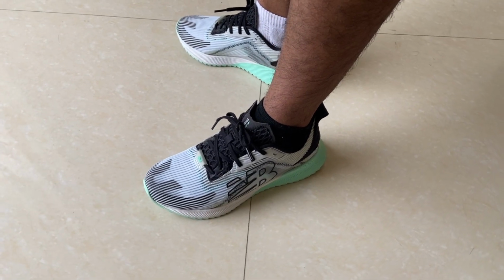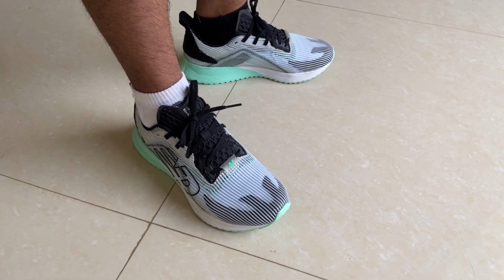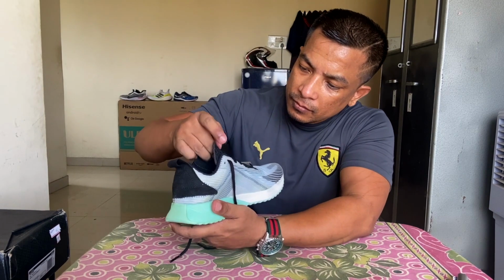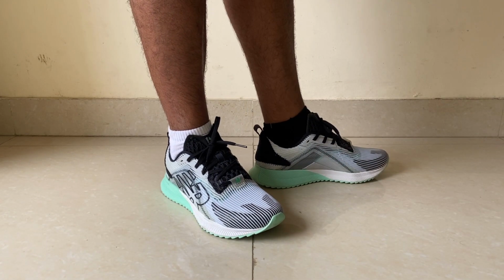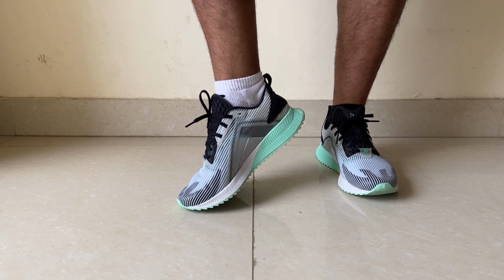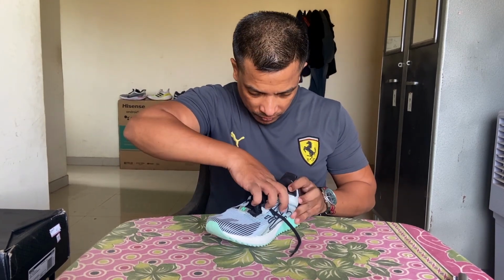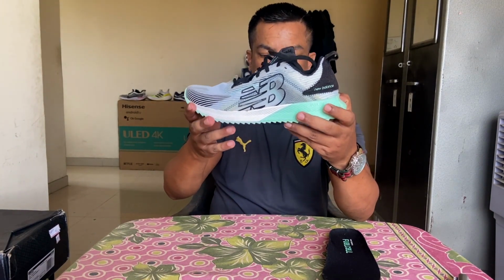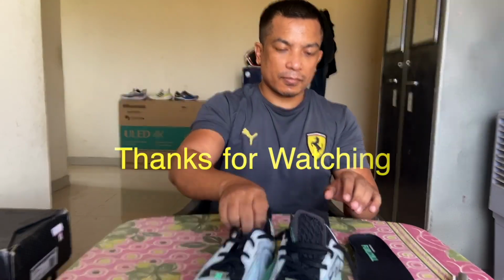The most stylish running shoes I've ever bought: New Balance FuelCell Echolucent review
Running shoes aren't exactly built for the runways of Paris or Milan, nor are they meant to win beauty paegants. What they're supposed to do, instead, is make you look good out there where it matters, on the racetrack or the road, propel you to the top of the podium.

But every once in a while, there comes along a shoe that not only makes you faster but also makes you look good while you're chasing down those mile markers.

This is that, the New Balance FuelCell Echolucent, the most stylish pair of running shoes I've ever worn. Well, maybe second, considering I also have a perennial soft spot for the Adidas Ultraboost lineup.